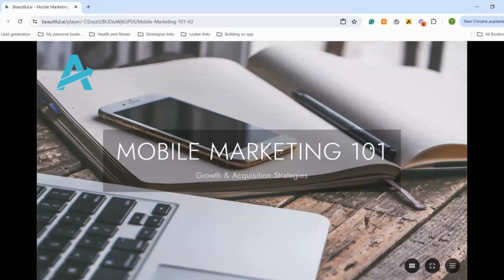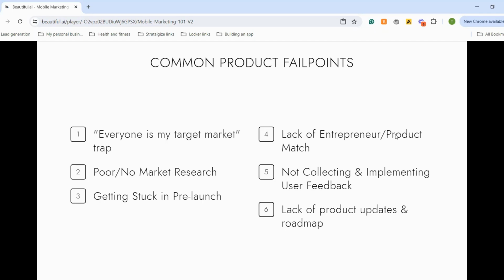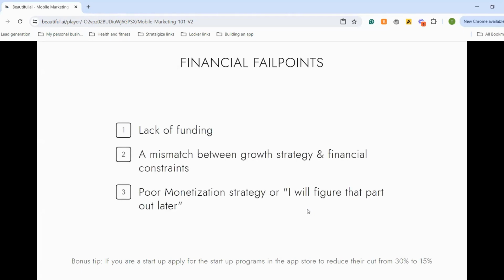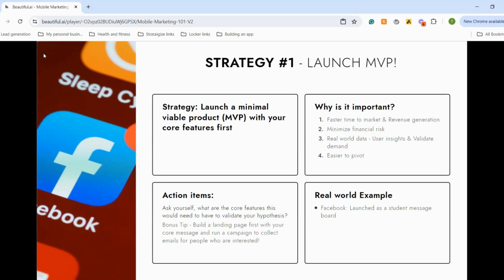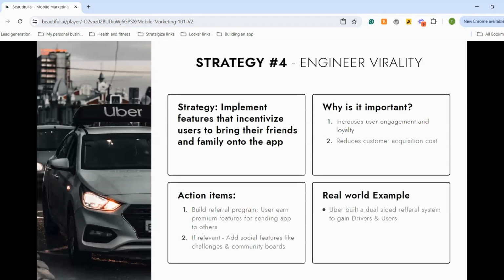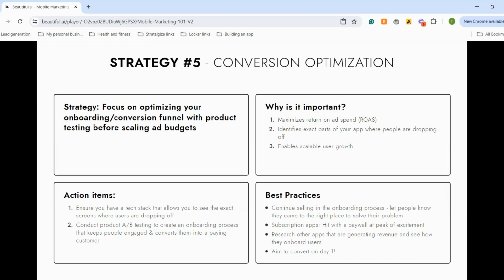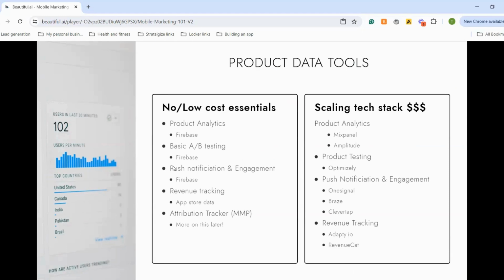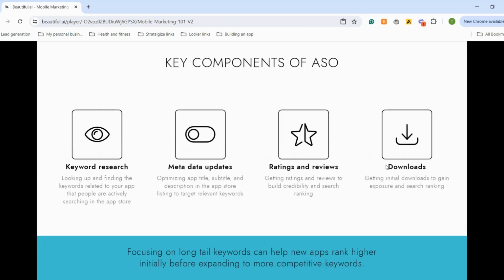Marketing for your App!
The Startup Network & Appomate do a deep dive on marketing for your app!